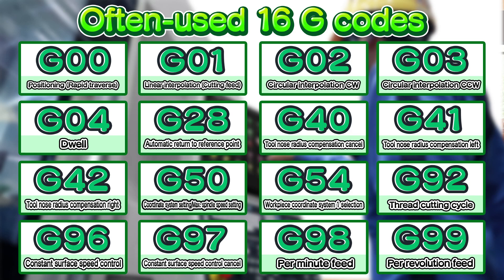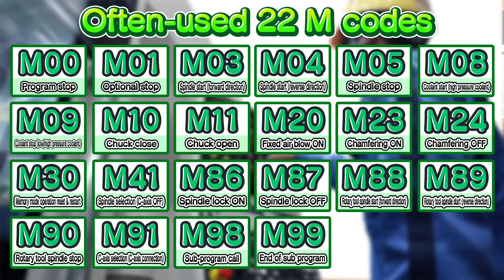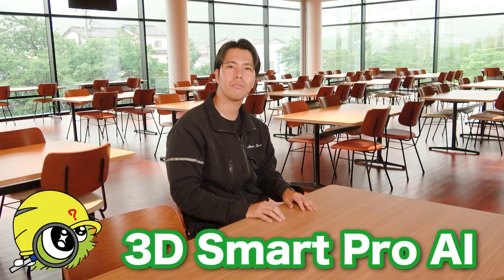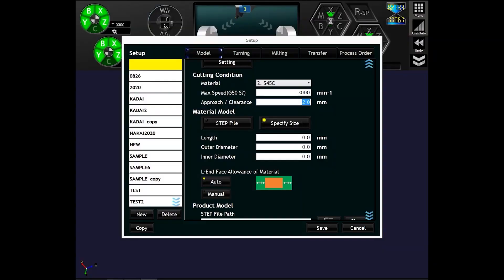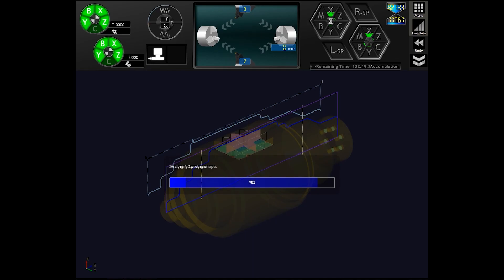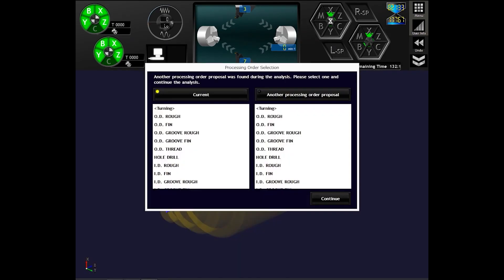Getting familiar with CNC programming！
日本向けチャンネルをつくりました。日本語の方はこちらに。